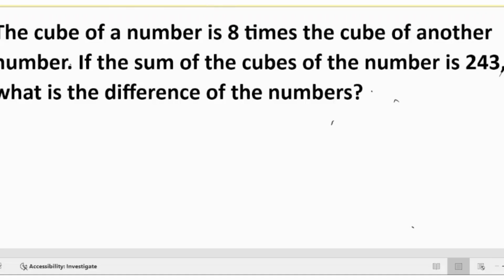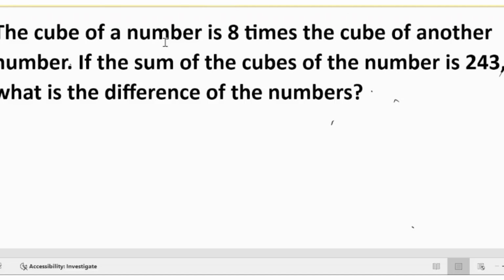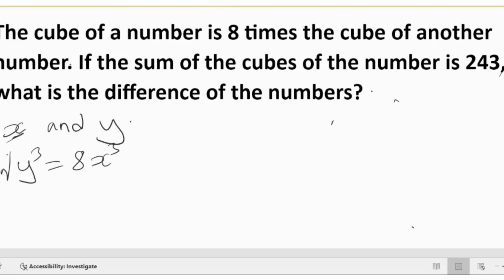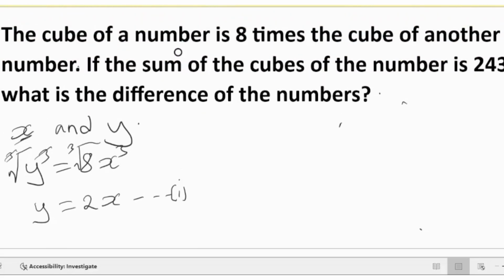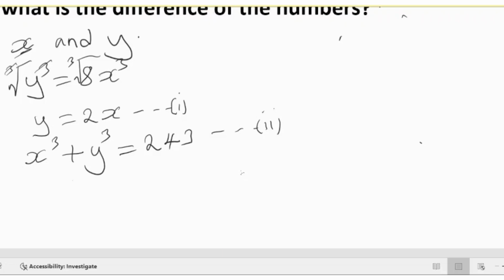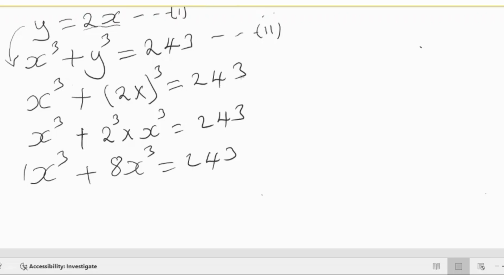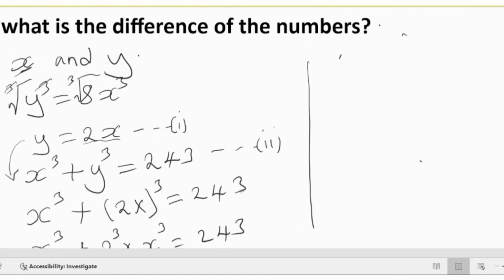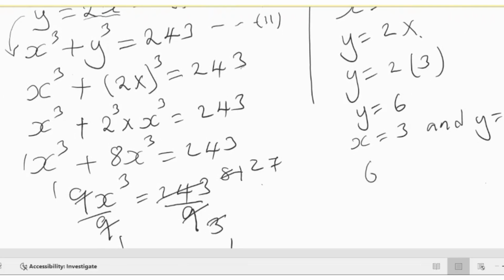Grade 9 Math's-Forming and solving simultaneous equations using substitution method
Easy way to do simultaneous equations step by step guide
Forming and solving simultaneous equations is as easy as 123. It just requires you to form simultaneous equations and decide the method you will use to solve. Regular practice helps to form even difficult simultaneous equations word problems and solve them.
The cube of a number is 8 times the cube of another number. If the sum of the cubes of the number is 243, what is the difference of the numbers?
y^3= 8x^3
y=2x………(1)
x^3+ y^3 =243… .(2)
Substitute equation 1 into equation 2, we get
Adding the like term, we get,
9x^3= 243
Divide every side by 9, we get:
x^3= 27
Find the cube root on each side we get:
x=3
Therefore, taking equation 1 and substituting the value of x, we get;
y=2(3)
y=6
So, our numbers are 6 and 3, Now answering our question what is the difference of the two numbers, we say.
 6-3=3